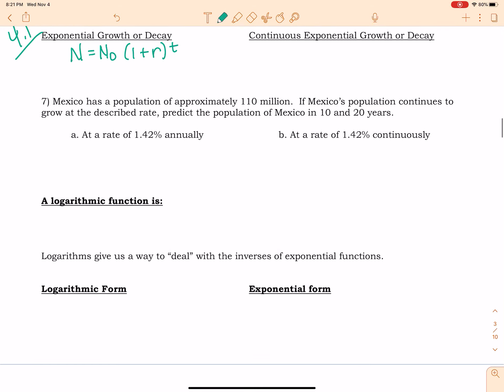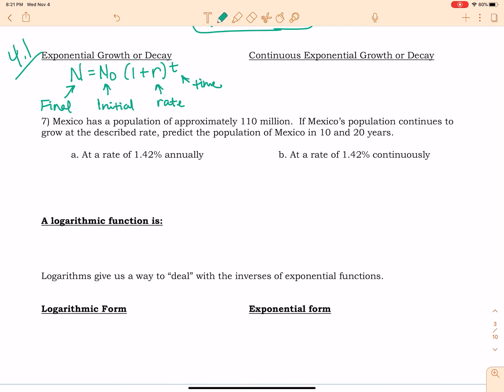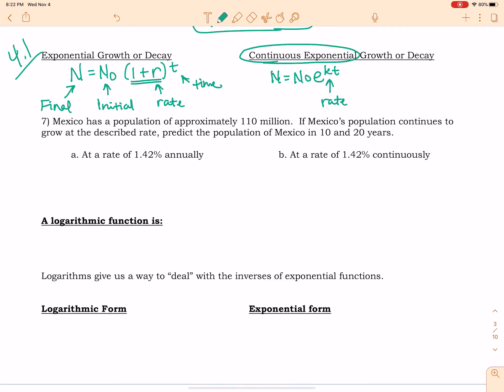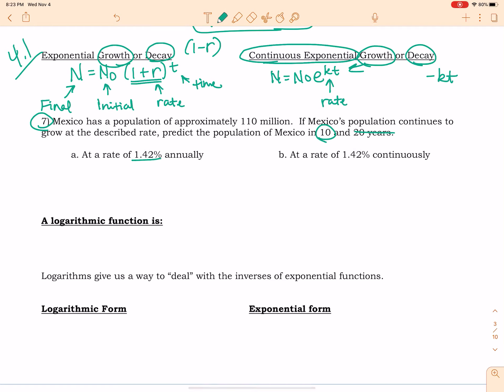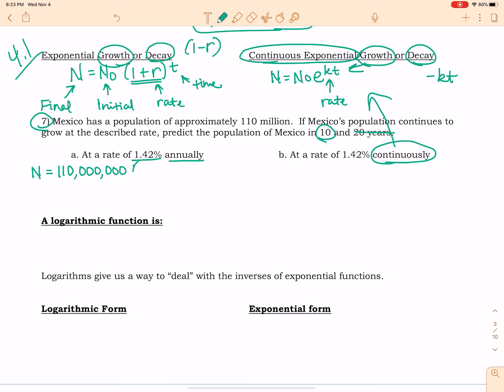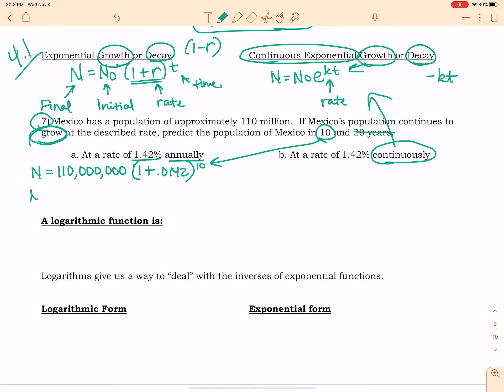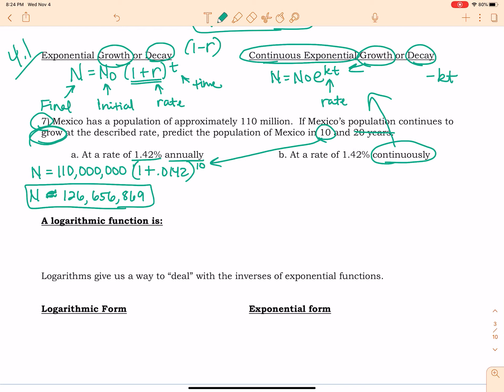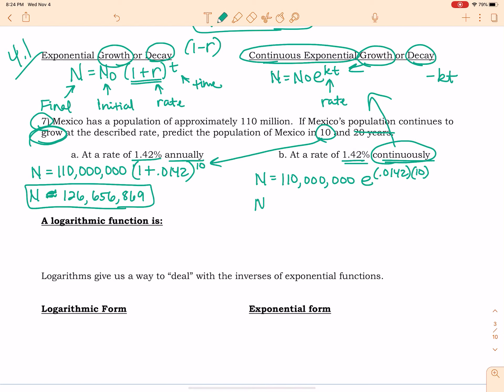PC 4.1 Growth & Decay